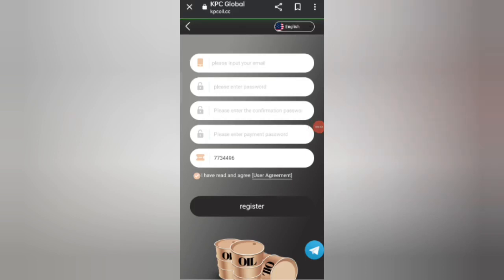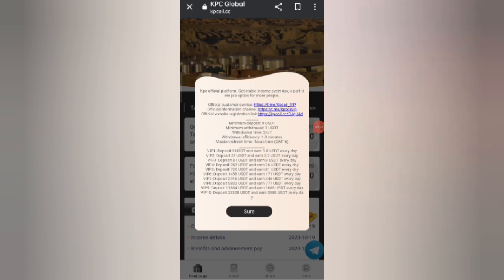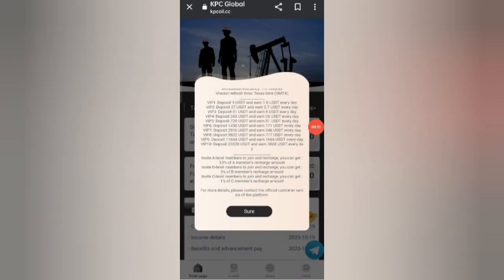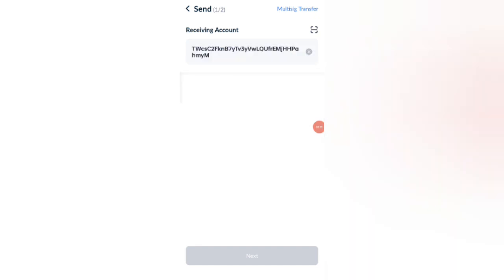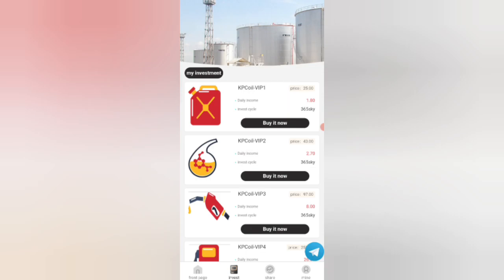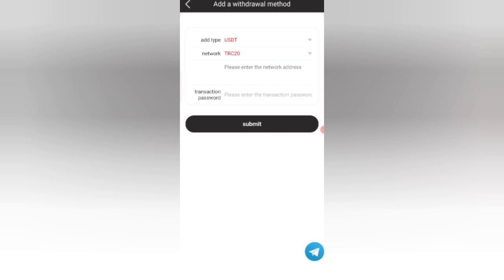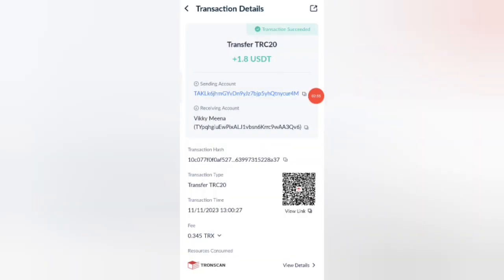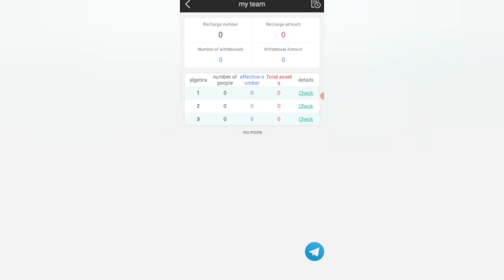New Usdt Mining Site | usdt earning site | trx usdt mining app | Cloud Mining | usdt investment site